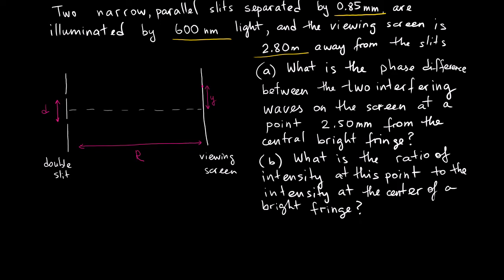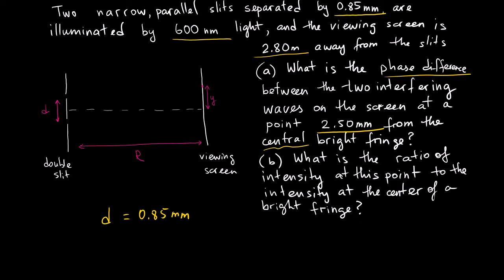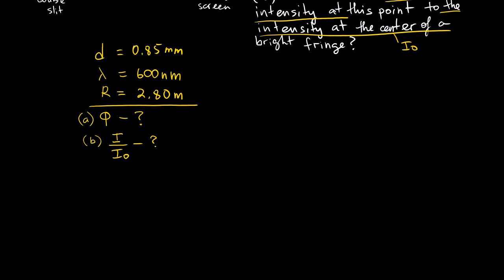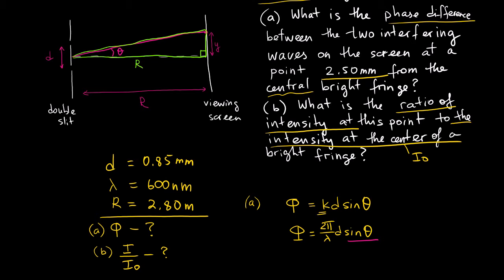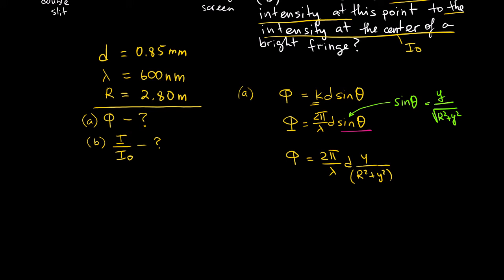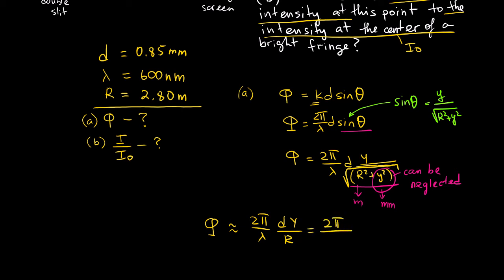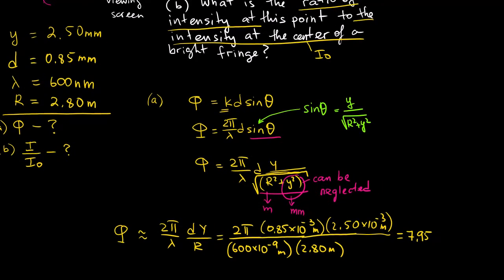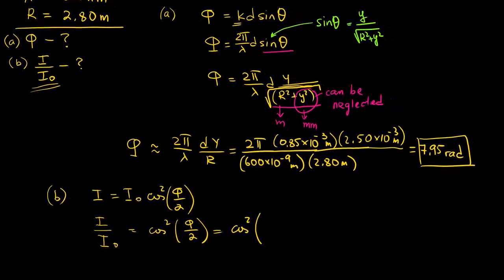Ch 35 example 4 Interference pattern intensity